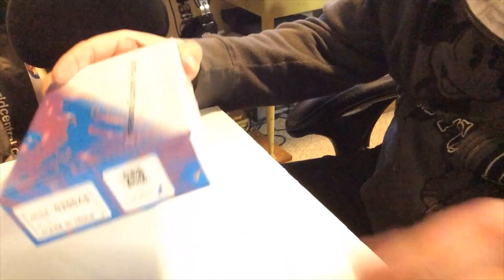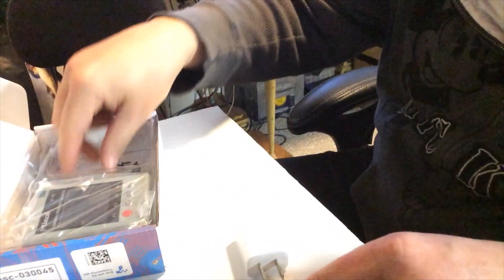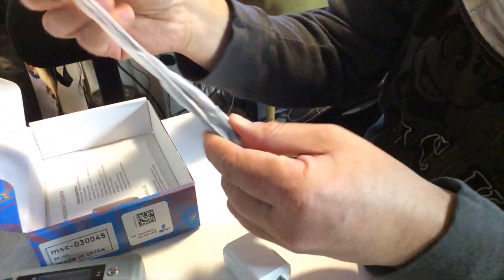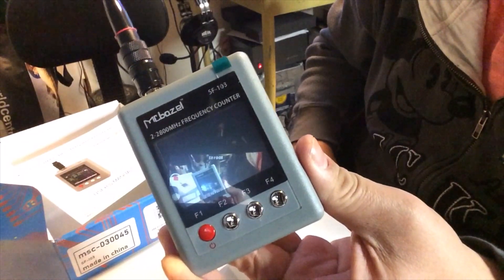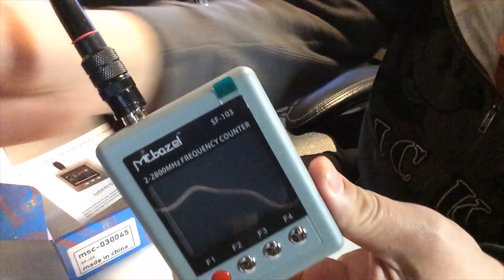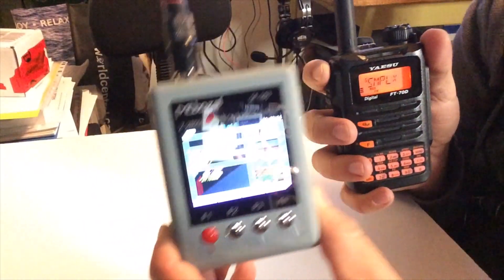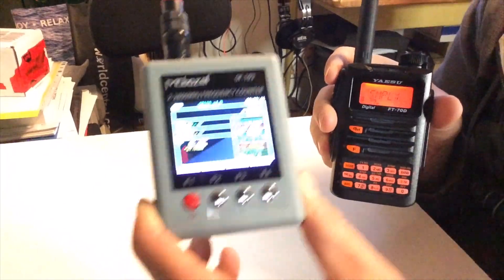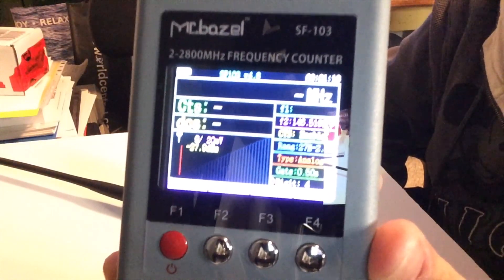Ham radio frequency counter from Amazon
A quick review of the Amazon frequency counter that I purchased to check some of the commercial radios that I have for the frequencies that are programmed in them.